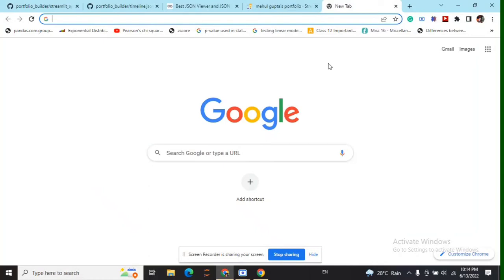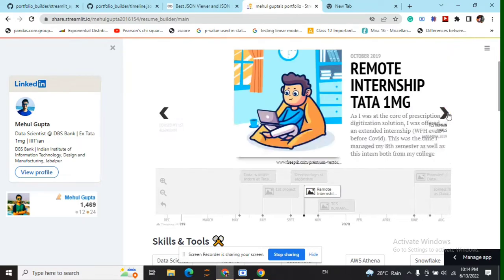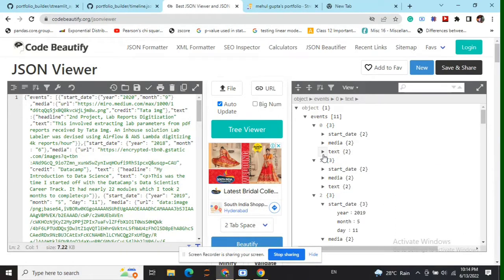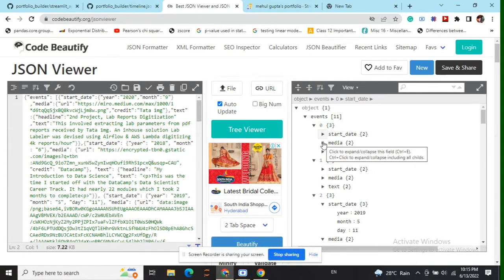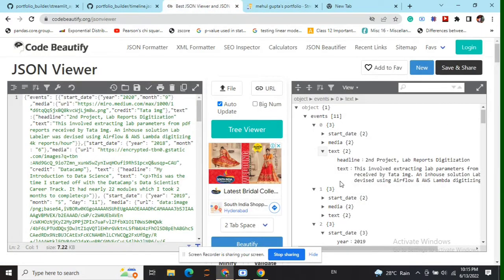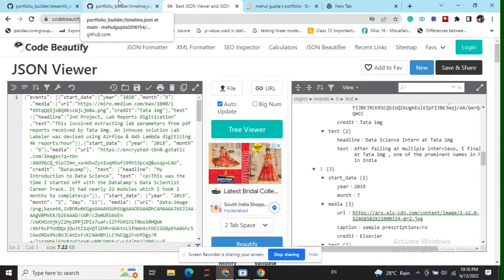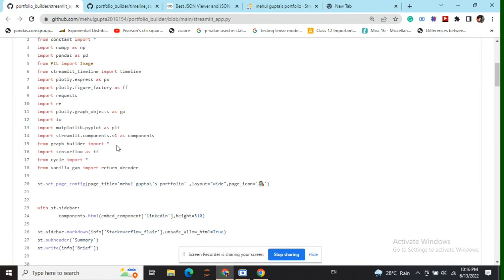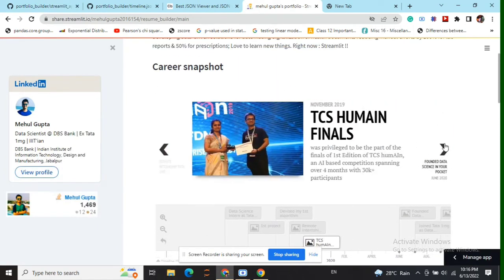Creating Timelines in Streamlit webapp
integrating animated timelines in Streamlit using streamlit_timeline